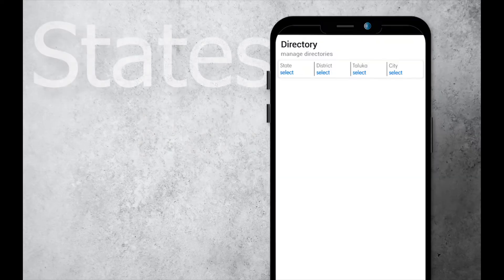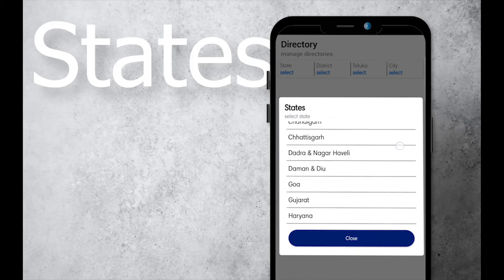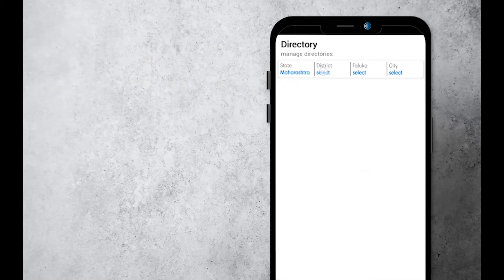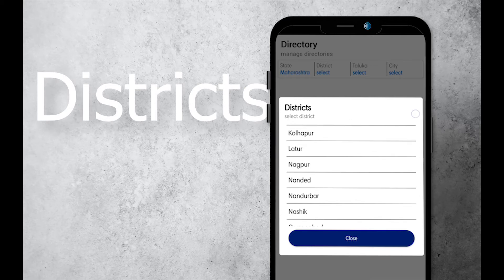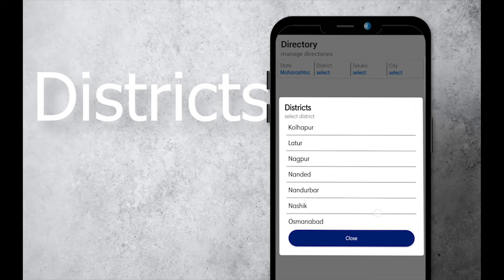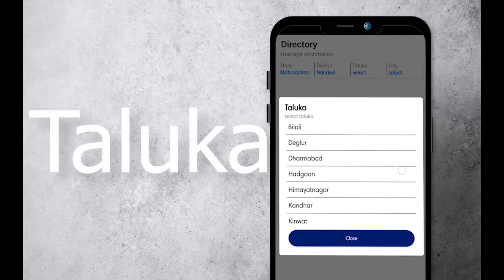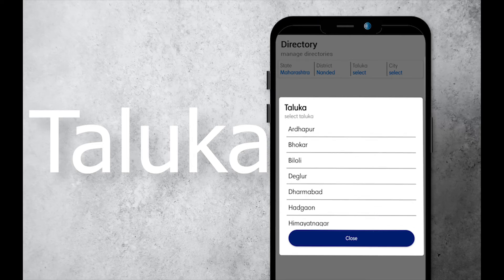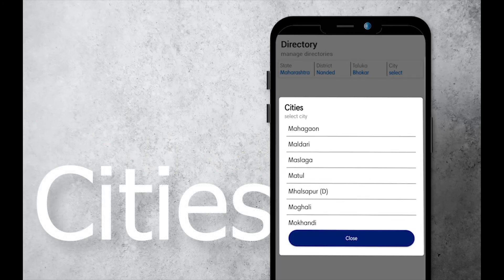State District Taluka City selection Android Feature | Rappid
State, District, Taluka and City selection Android Feature

This feature is developed to make city selection easy and in brief to get proper
data input from user.
This feature includes :
- State selection
- District Selection
- Taluka Selection
- City Selections,
- Easy implementation

Data populated in States, Districts and other lists are from online servers so
they are always updated and proper.